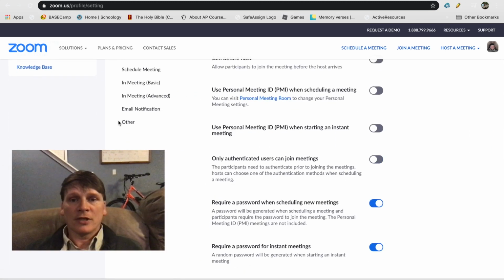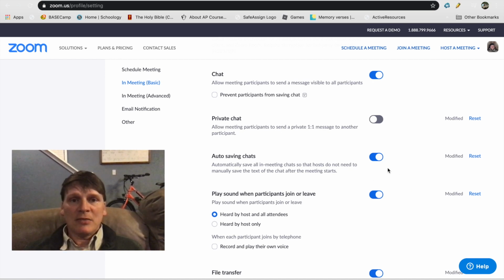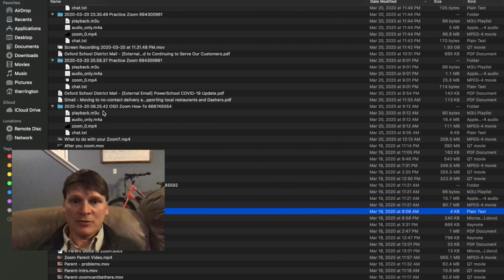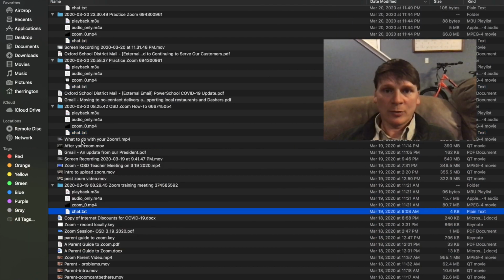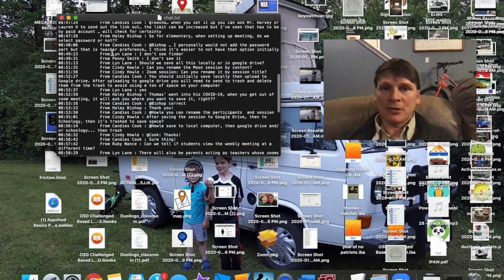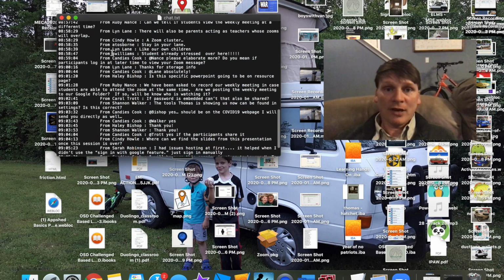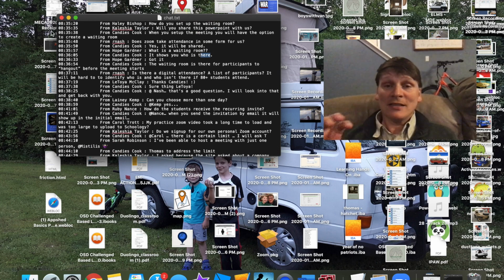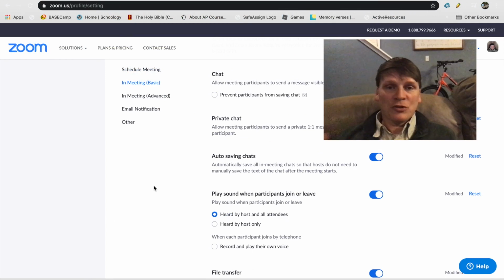Taking Roll in a Zoom Meeting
This short video will show you how to take roll in Zoom when you have the free version.  In the paid version you have the ability to look at who has attended, but there is a work around in the free version.